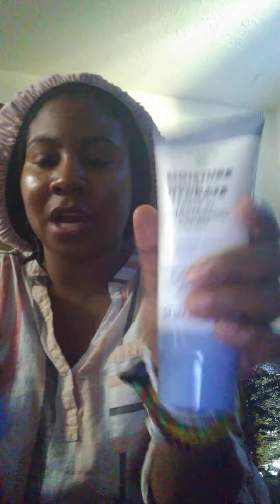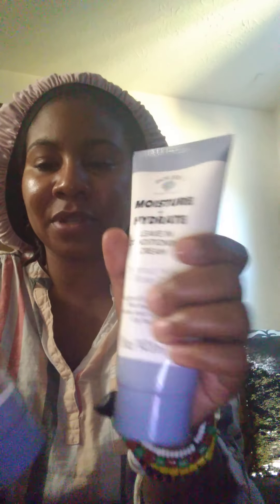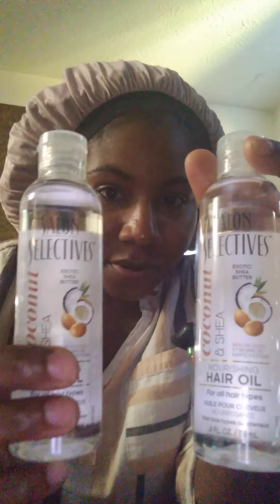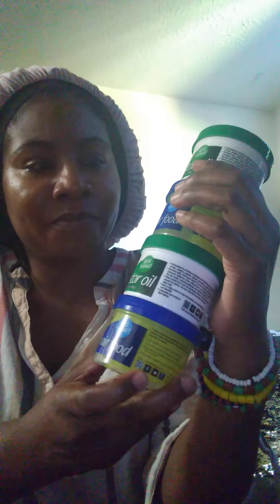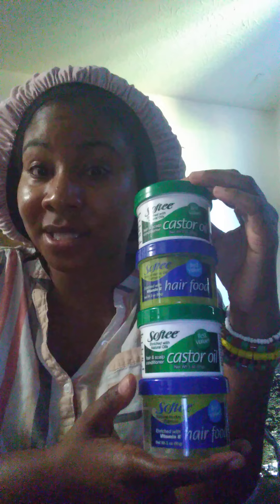Doll Update and Dollar 💵 Tree Ethnic Hair Care Products Haul